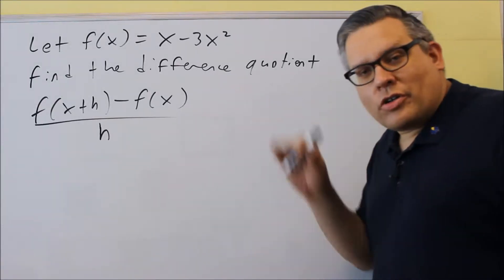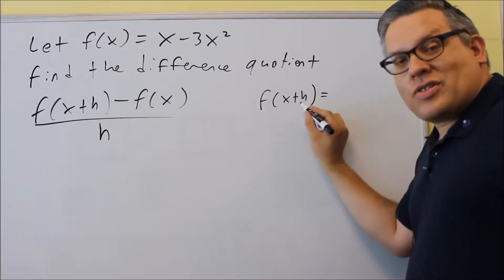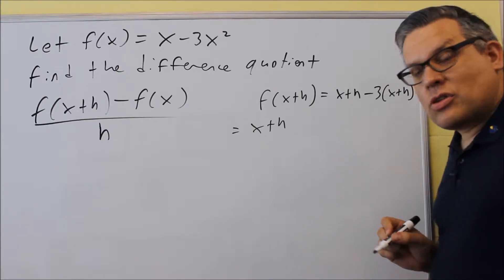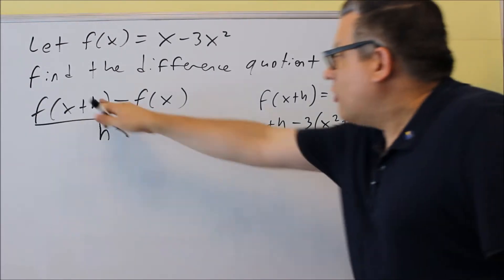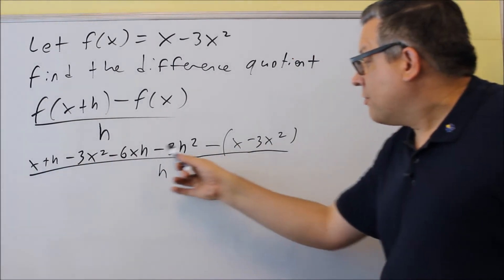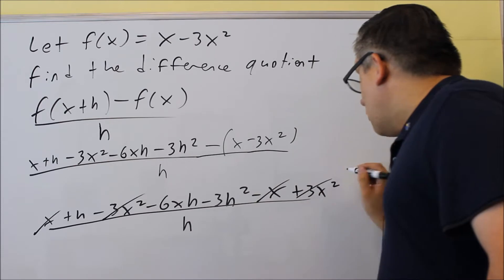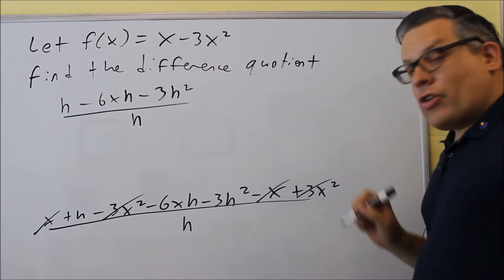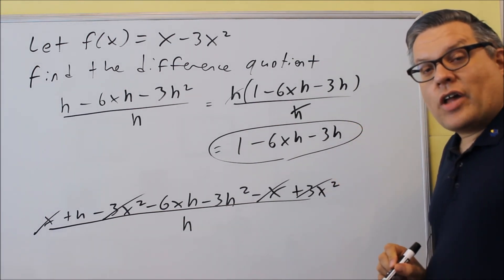Precalculus Review: Difference Quotient